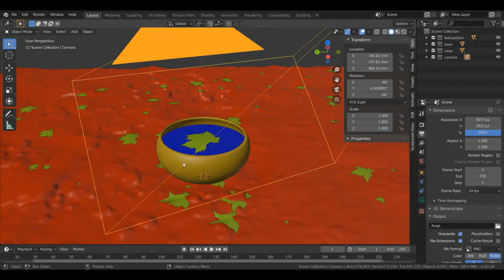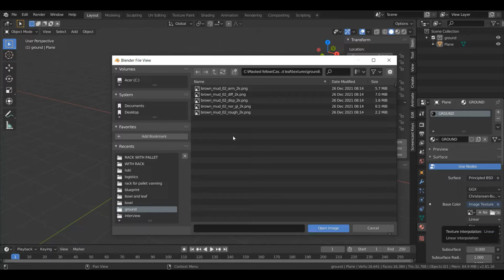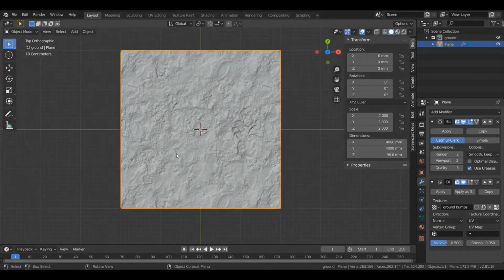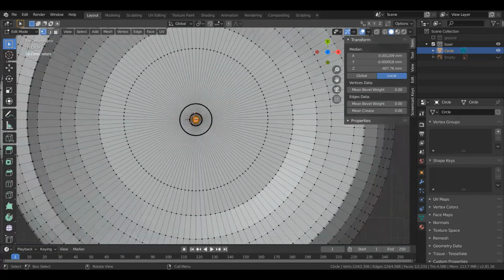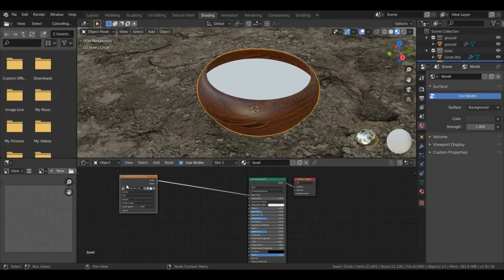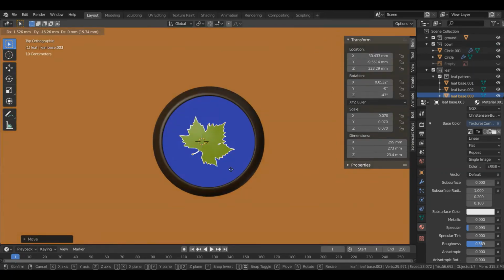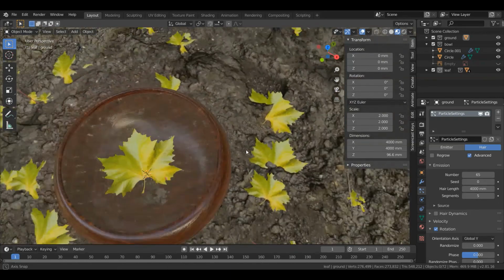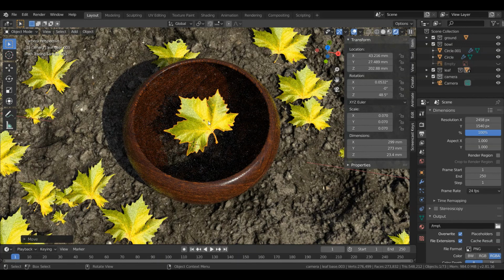Blender tutorial - Leaf and Bowl - Blender 2.81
Blender - Leaf and bowl tutorial - Used version Blender 2.81

masked_3d_